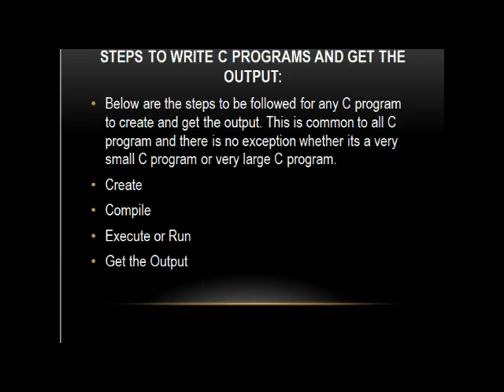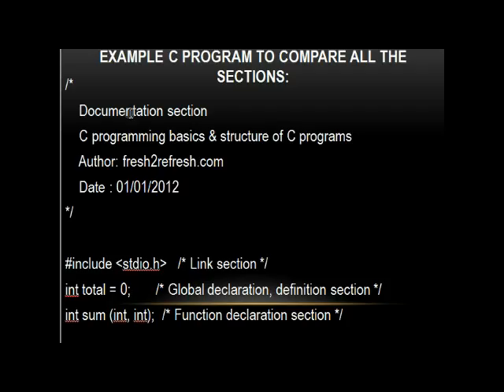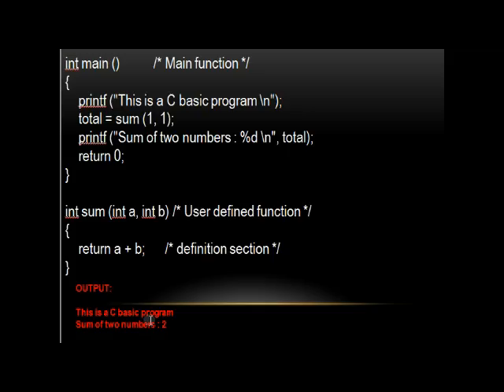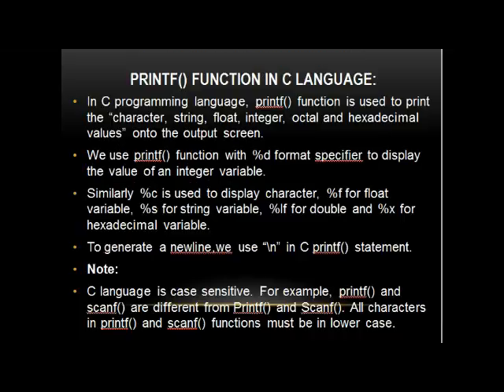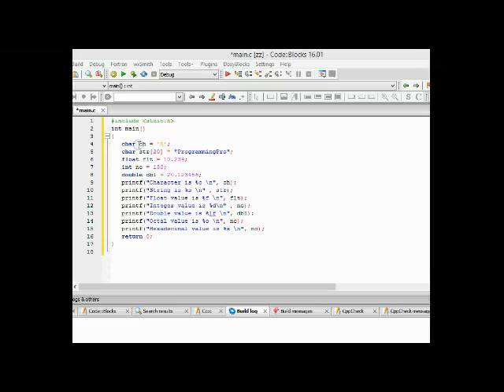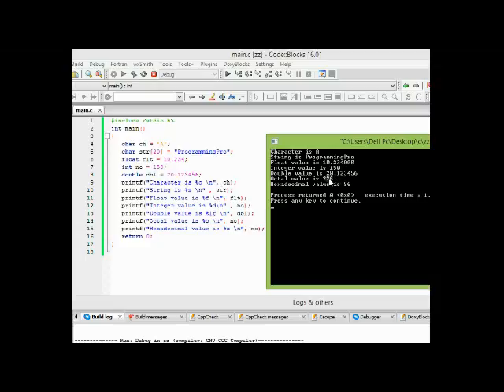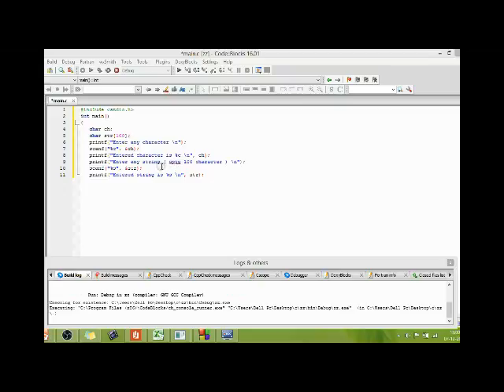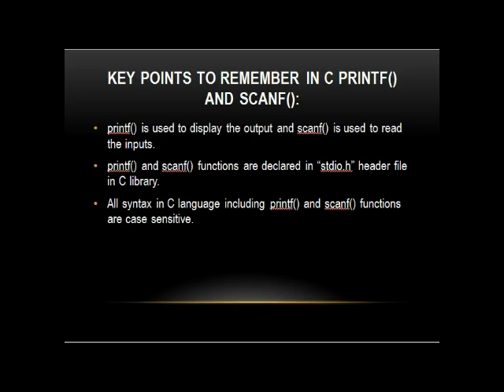C TUTORIAL FOR STUDENTS CHAPTER - 4 |BASIC PROGRAMMING STRUCTURE OF C PART 2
PROGRAMMING STRUCTURE , SECTIONS OF PROGRAM, FUNCTIONS OF PRINTF() AND SCANF()